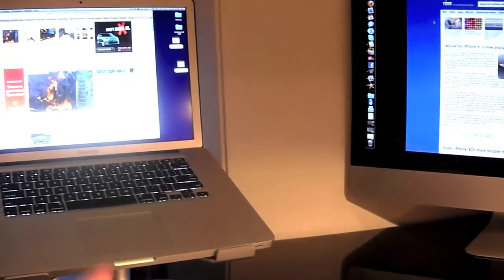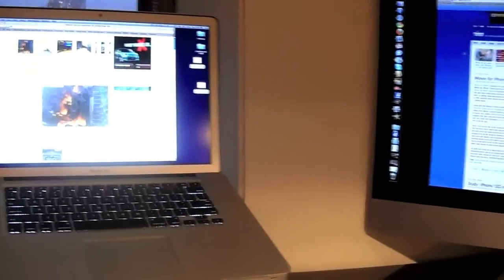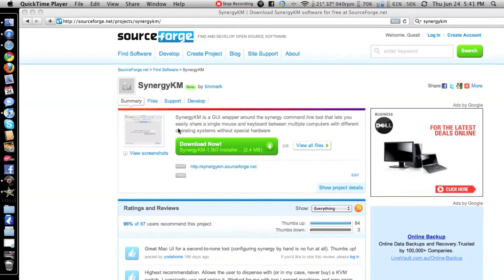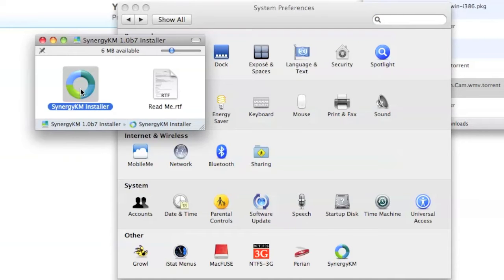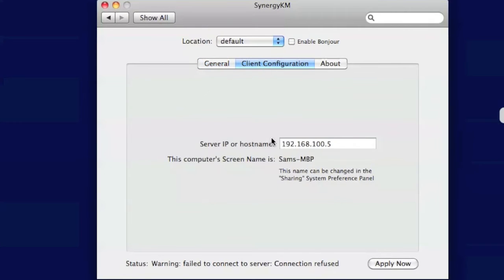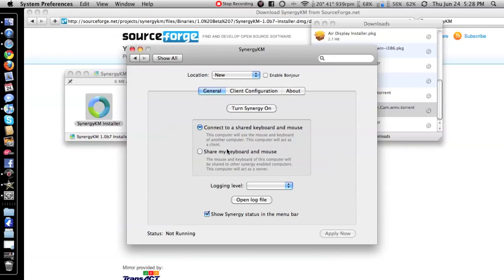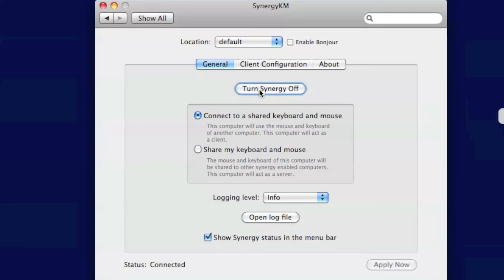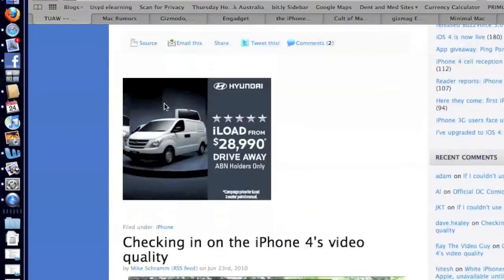Share one mouse on multiple computers (Mac and PC) over WiFi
Step 1: Download and install Synergy
Step 2: Set up Client
-Input the server (Host) IP address on the "Client Configuration" page.
-Note client computer name.

Step 3: Set up Server
-Input Client and Server name on "Server Configuration" tab.
Step 4: Turn on Synergy and allow the client to connect to the server.

BUGS:
-"Enable Bonjour" does not work in OS X 10.6.4
-Fast scrolling on client
-Changing IP address in "Client Configuration" doesn't enable "Apply Now" button. You must switch to another tab and then back to "Client Configuration" before it becomes visible.